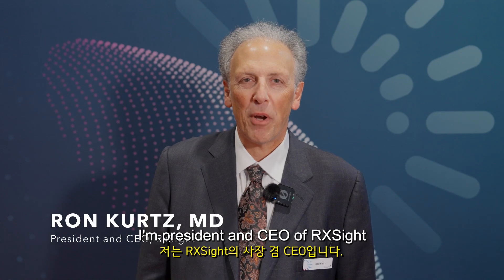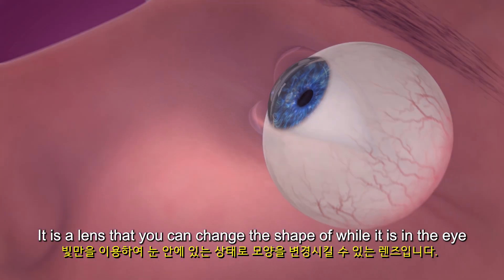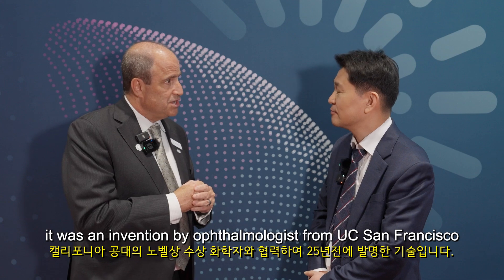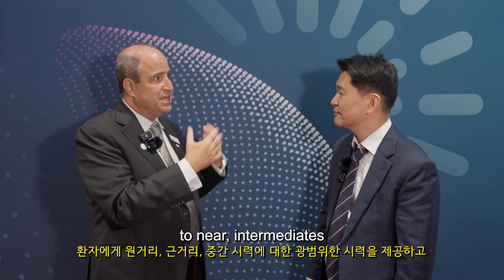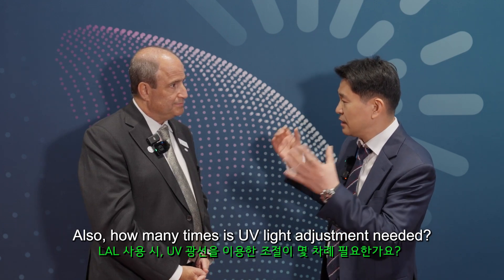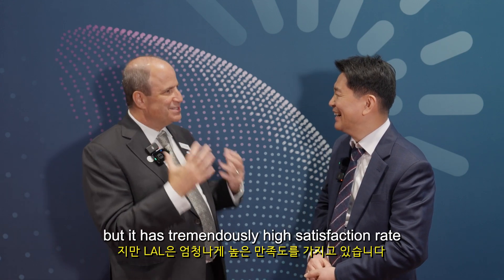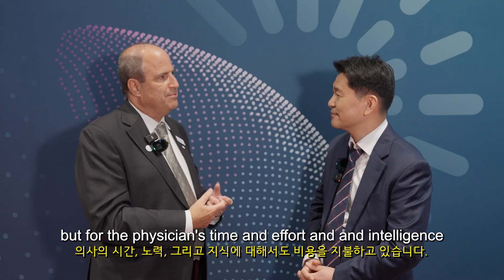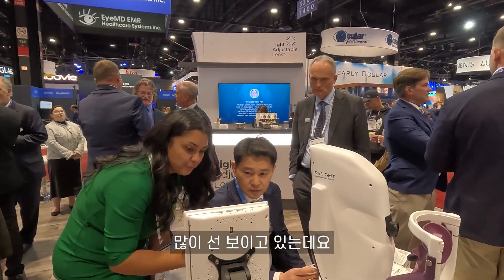최초의 백내장 시력 조정 렌즈?! 2024 미국 안과 학회에서 RXSight CEO와의 인터뷰